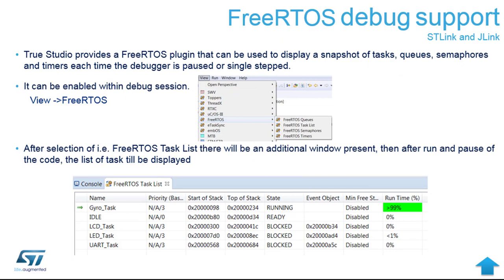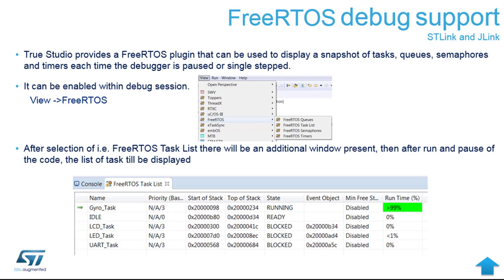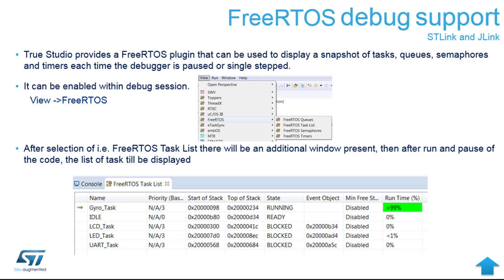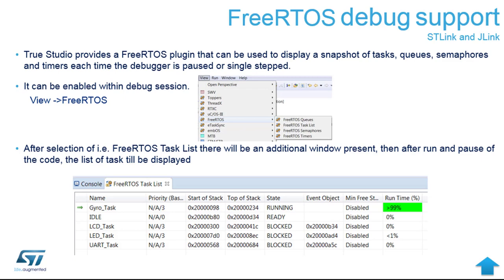FreeRTOS on STM32 - 21 Debug support - Eclipse, gcc